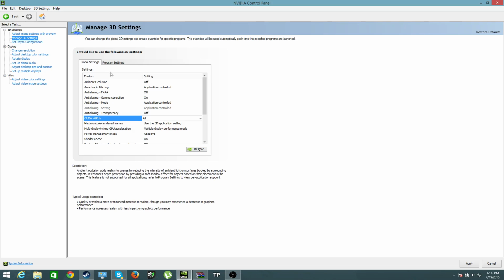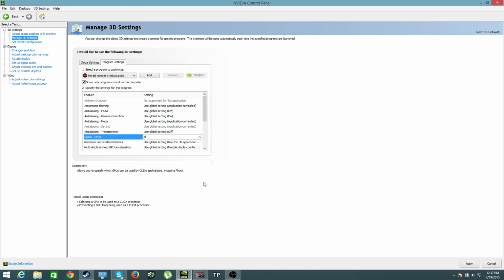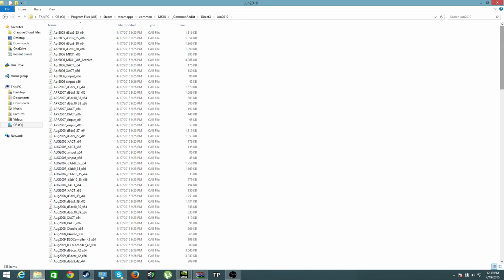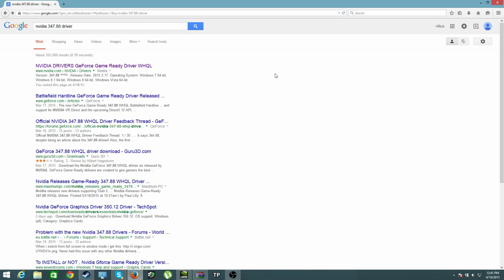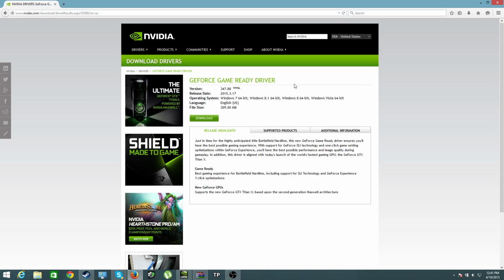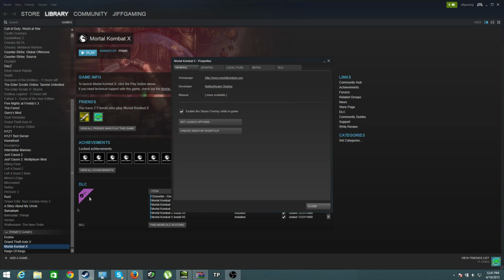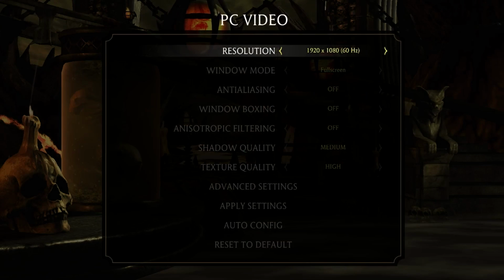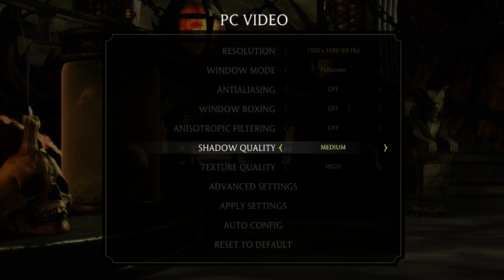How to Fix Mortal Kombat X FPS (PC)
This is a huge problem right now for MK10 on PC and here is my solution